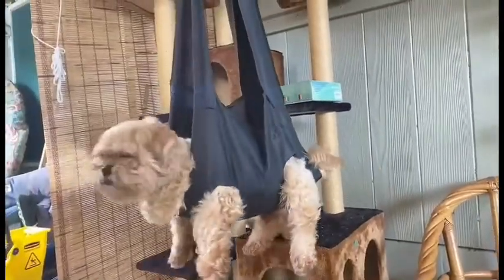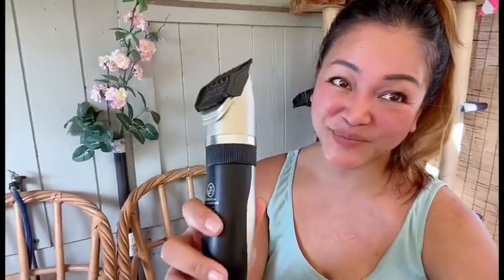How to groom uncooperative dog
Inexpensive Hammock
Grooming dogs